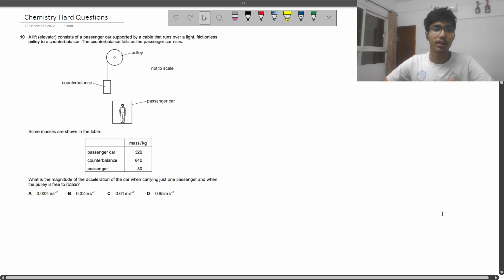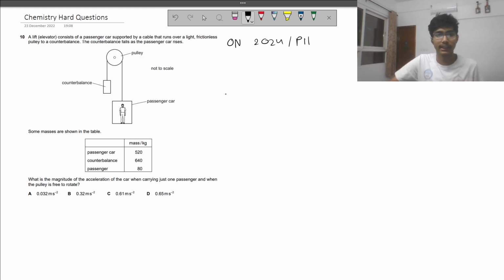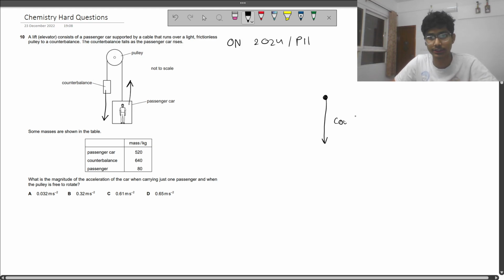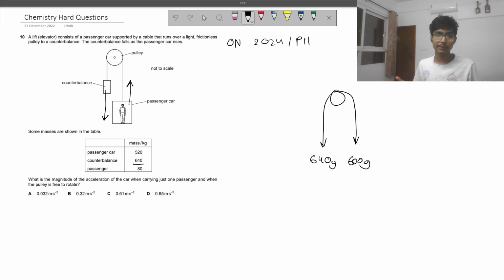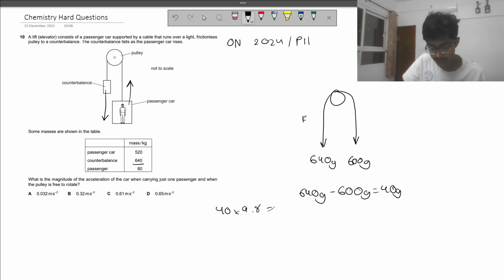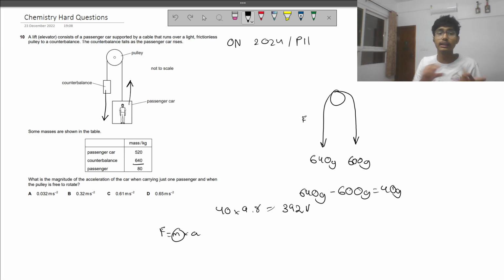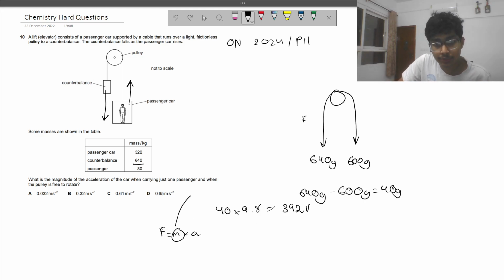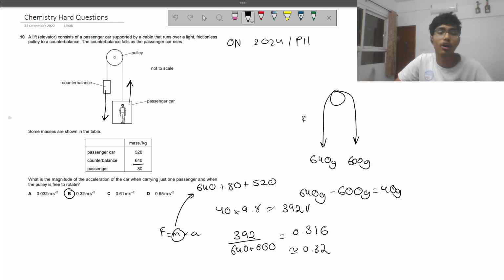9702 2024 ON P11 Q10 A lift (elevator) consists of a passenger car supported by a cable that runs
10 A lift (elevator) consists of a passenger car supported by a cable that runs over a light, frictionless
pulley to a counterbalance. The counterbalance falls as the passenger car rises.
counterbalance
passenger car
pulley
not to scale
Some masses are shown in the table.
 mass / kg
passenger car 520
counterbalance 640
passenger 80
What is the magnitude of the acceleration of the car when carrying just one passenger and when
the pulley is free to rotate?
A 0.032 m s–2 B 0.32 m s–2 C 0.61 m s–2 D 0.65 m s–2